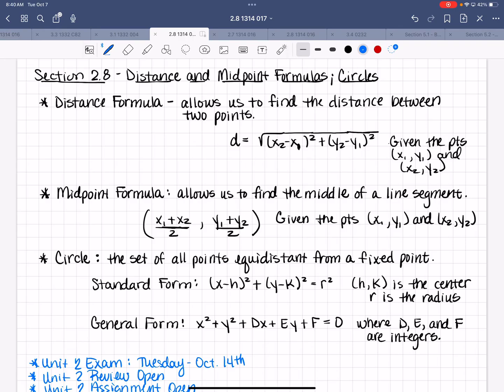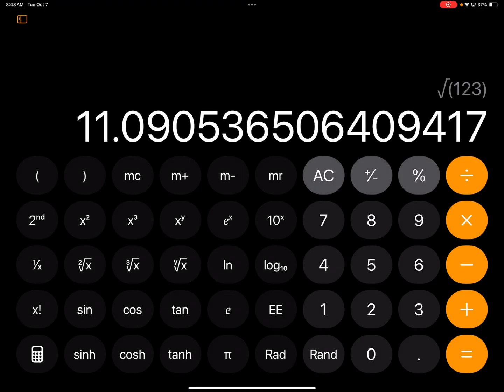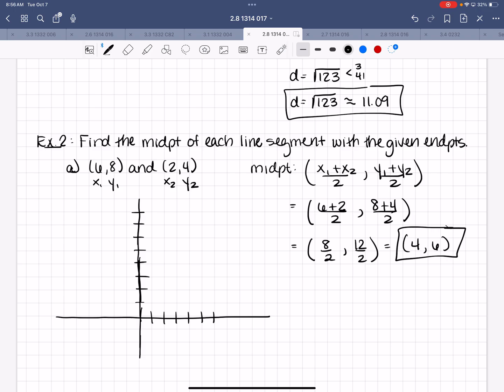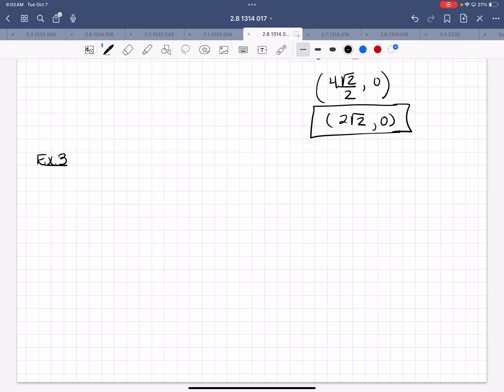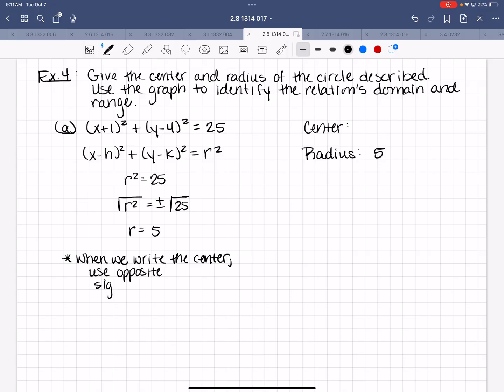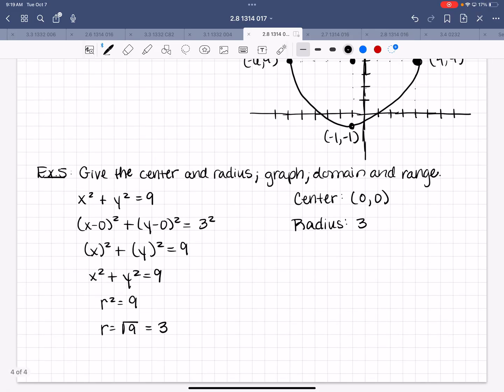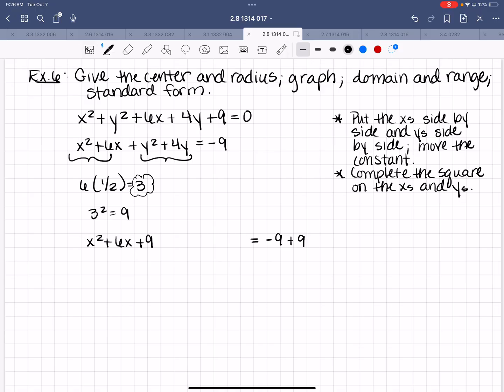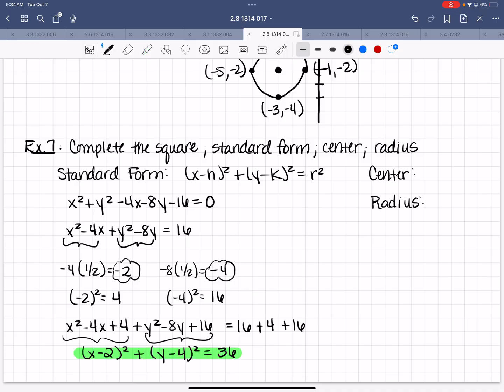Section 2.8 - Distance and Midpoint Formula